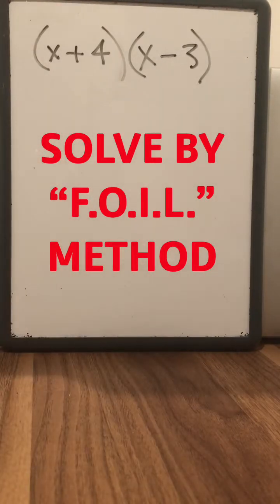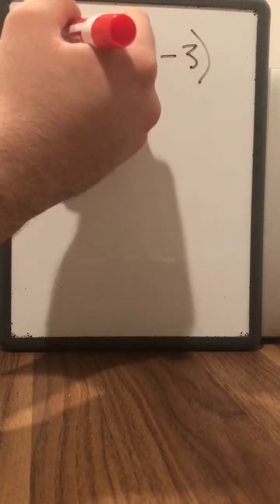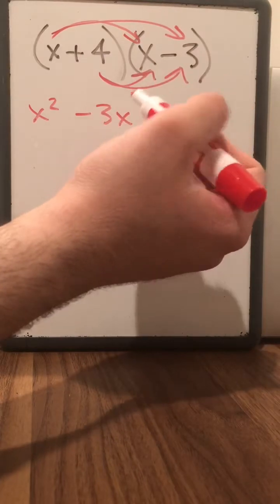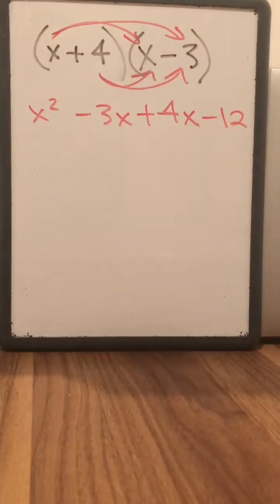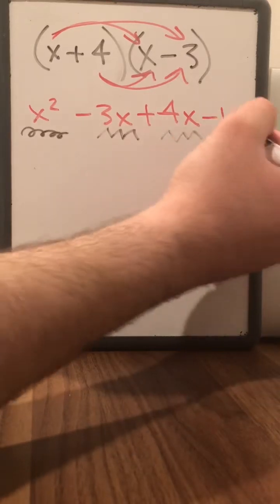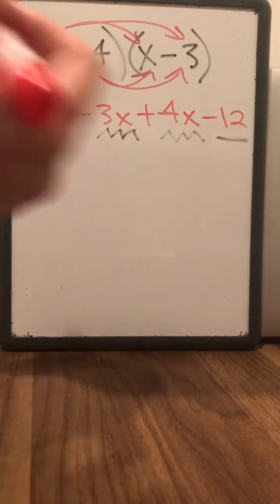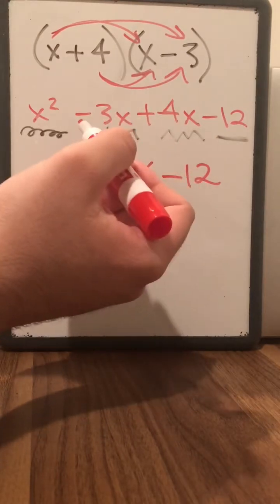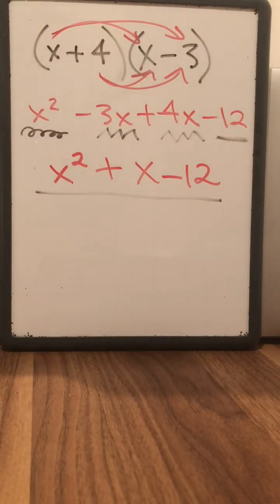Algebra 1 - Solve by the “F.O.I.L.” Method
Solving (x+4)(x-3) by the F.O.I.L. method.

Step 1: multiply x and x, multiply x and -3, multiply 4 and x, then lastly multiply 4 and -3.

Step 2: combine like terms (CLT) combine any variables with the same amount of variables